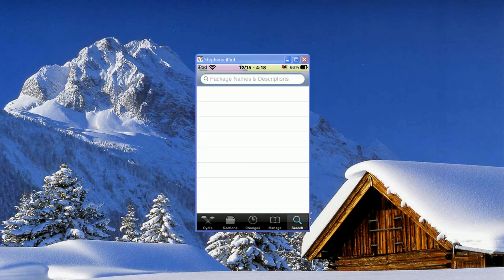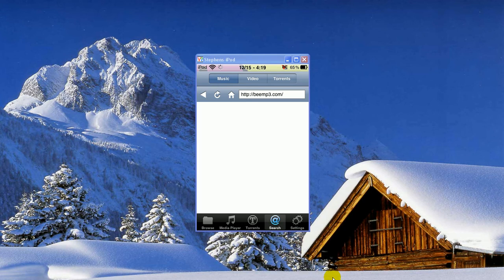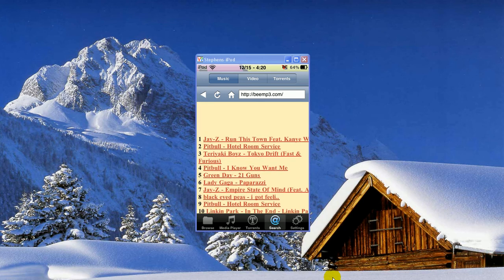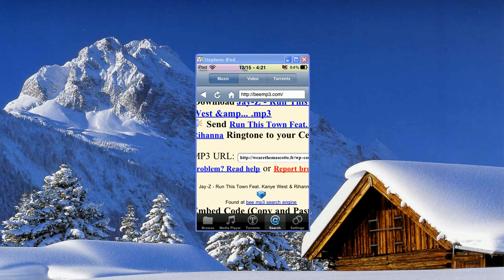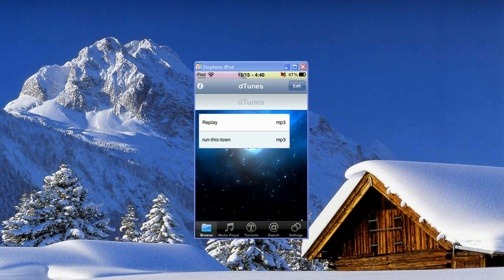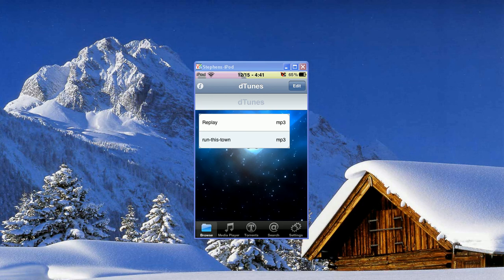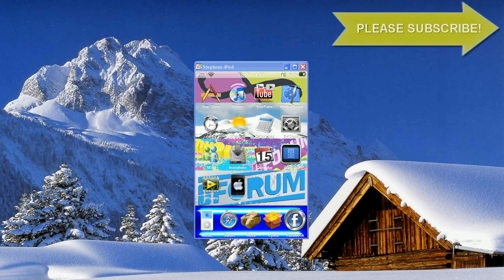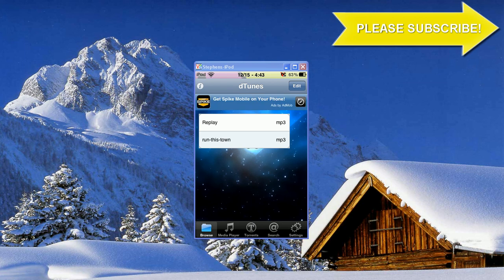Download music on your iPod touch or iPhone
Alright youtube this is a video on how to download music on your ipod touch or ipod.  I do not encourage downloading music so use at your own risk.

1. Go into cydia and download dTunes

2. Open dTunes and click the search tab

3.  Search a song and follow the steps to the download

4.  Download the song

5.  Go to the browse tab of dTunes and the file should be there, so click to play

If you download a torrent file follow the directions given in dTunes to complete the download.